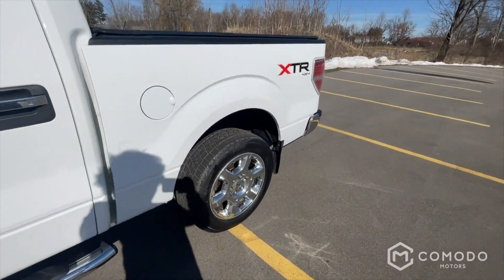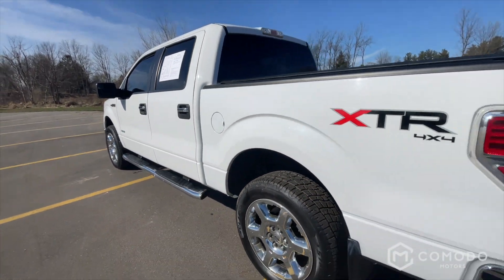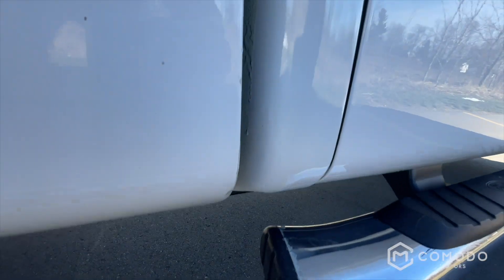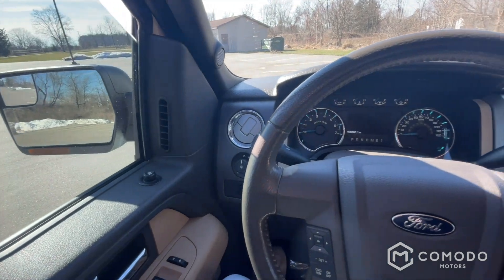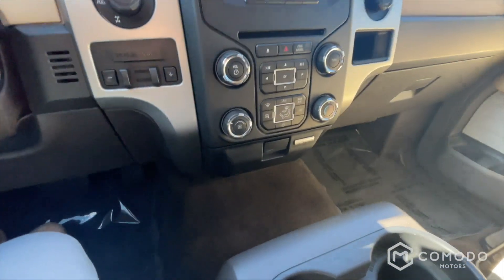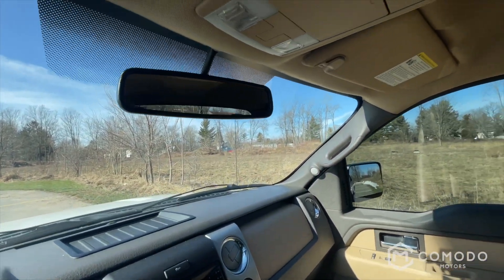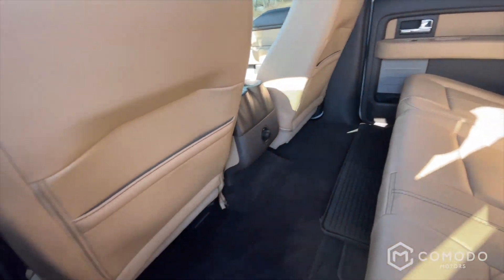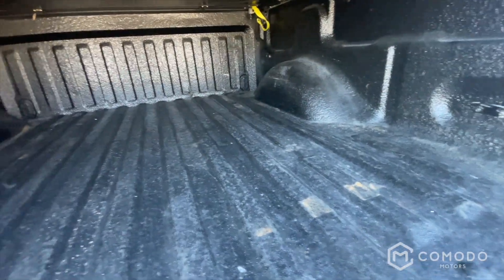White 2014 Ford F150 is MINTY!